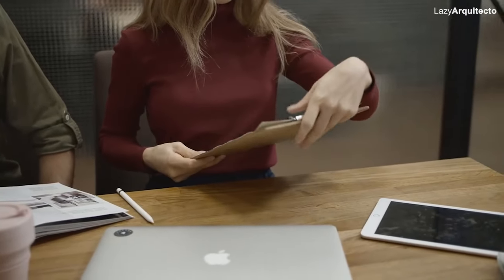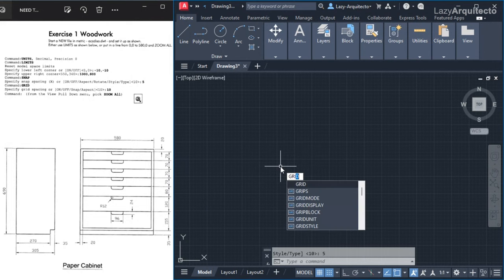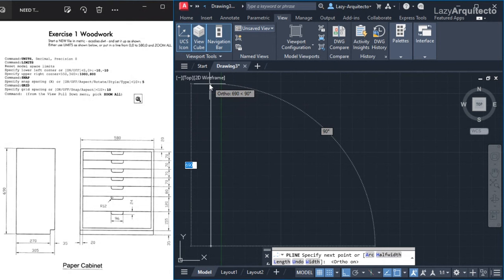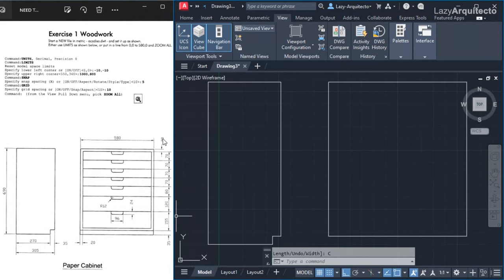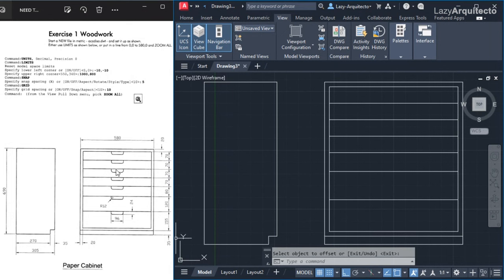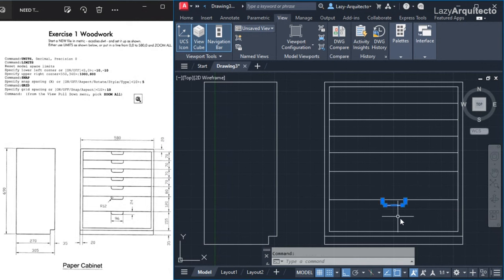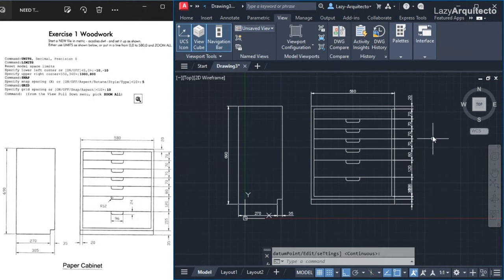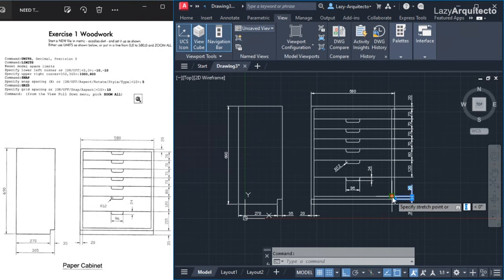AutoCAD Testing for Job Interviews #5 (You Never Knew This)